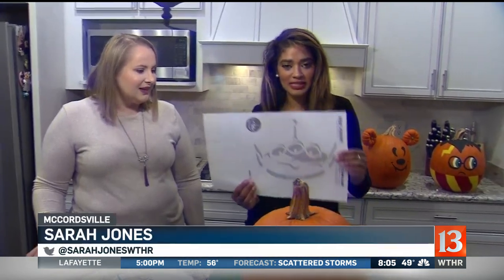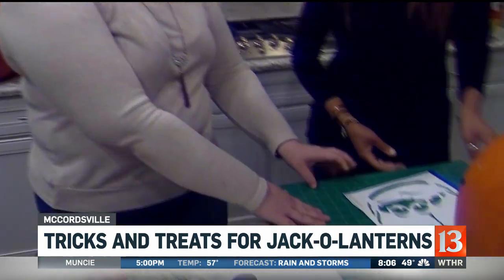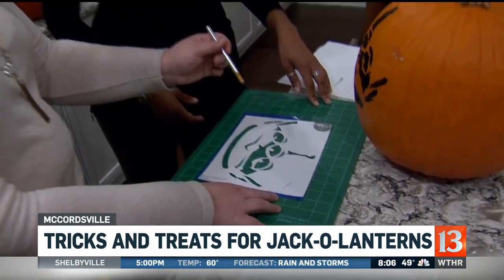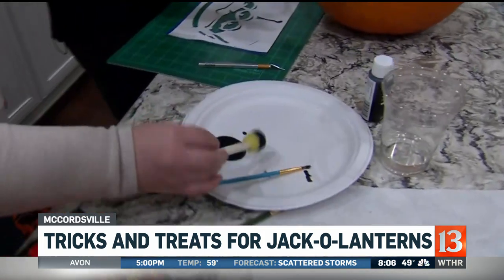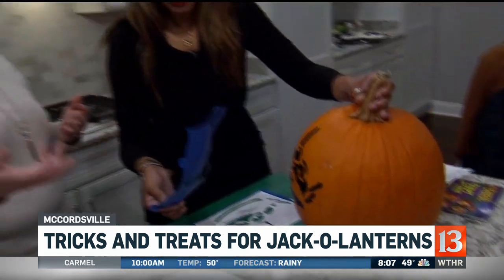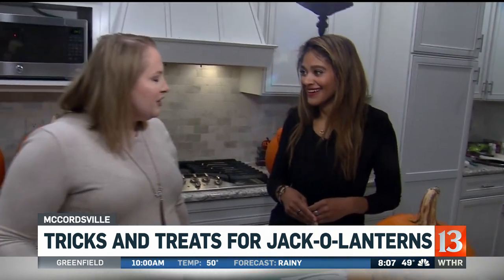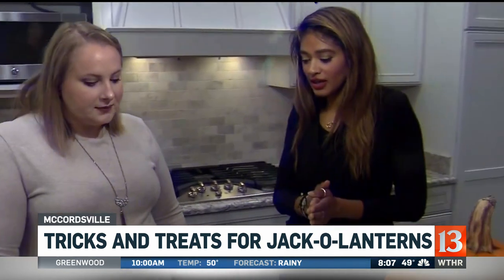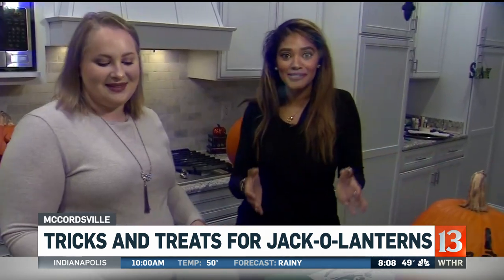Pumpkin carving 1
Sarah Jones shows us pumpkin carving ideas on Sunrise.